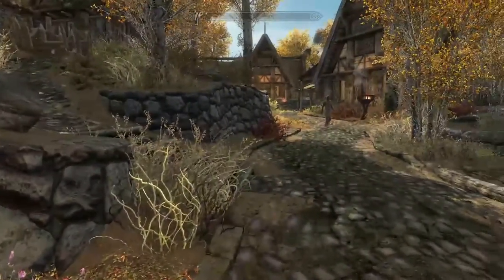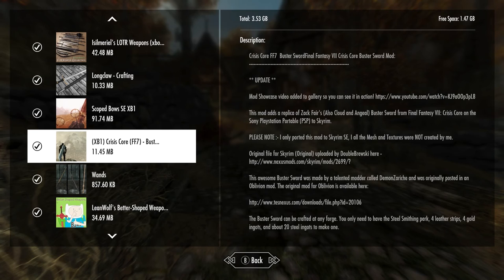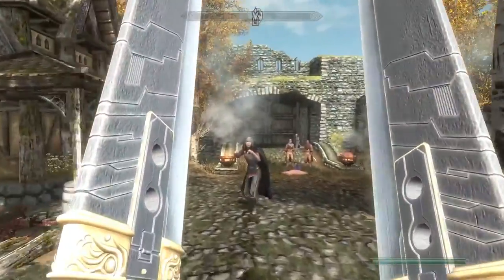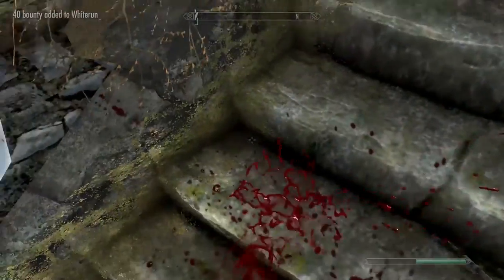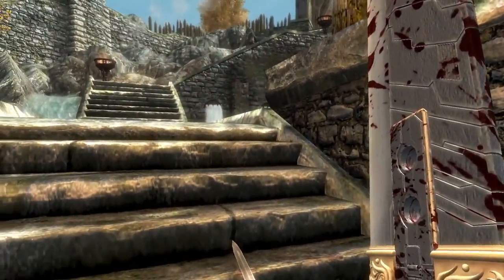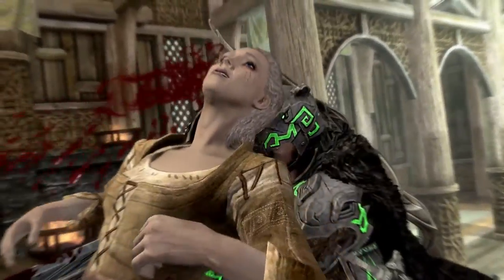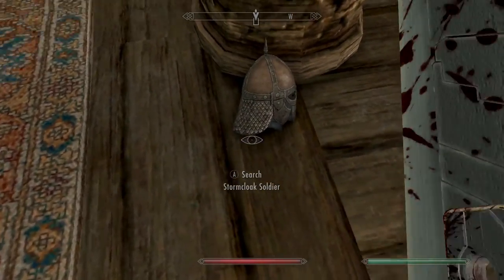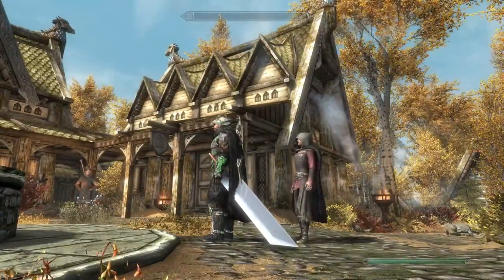FINAL FANTASY BLADE!!- Xbox Modded Skyrim EP 60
***MODS IN USE***(NOT IN LOAD ORDER)

Hunter's Reward- Better prices for hunting materials

Rich merchants of skyrim: Special Edition

Lamposts of Skyrim: Special Edition

Dragon claw stands

Ars Metallica

50 Pct More Perk Points

Isilmerils LOTR weapons

Vivid weathers

Soul Eater armor

VanNordic armor and weapons

Skyrim Graphic Overhaul

Diverse dragons

Wands

Moonlight Tales Special

Scoped Bows XB1

Hex Fiend armory

Populated Skyrim Civil War

Longclaw

Visible Favorited Weapons

[XB1] TES Combined Music

Skyland

Lush Overhaul

Artorias the Abysswalker

Shudad Armor

Sjel Blad Castle

Kynes Breath

Super Kamehameha

Volgon Estate

Death Knight of Tamriel

Leanwolfs Better shaped weapons

Skyrim Graphic Overhaul

BIG: More Decapitations

Project Hippie

Cheat room

The Valley of Peace

Sheogoraths cheat menu

Phendrix's magic evolved